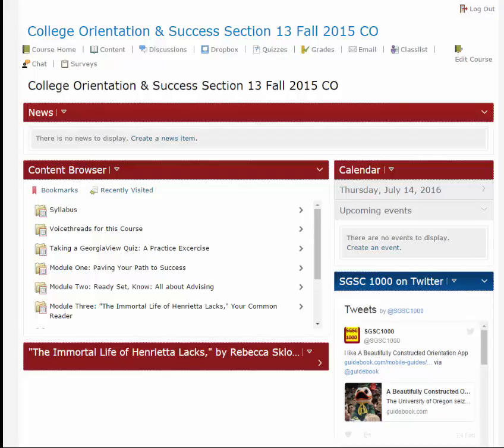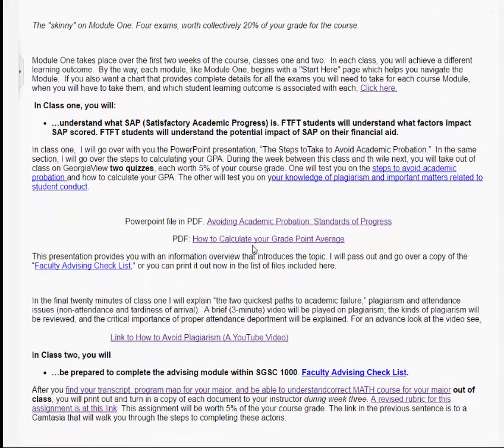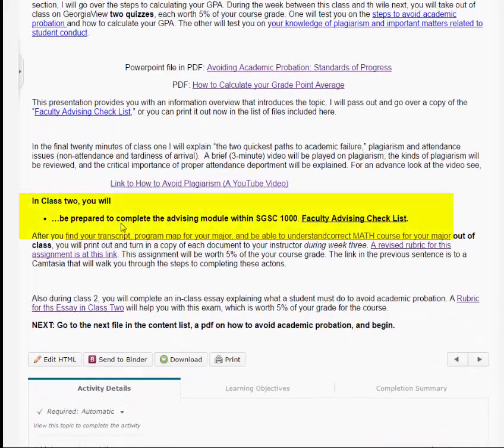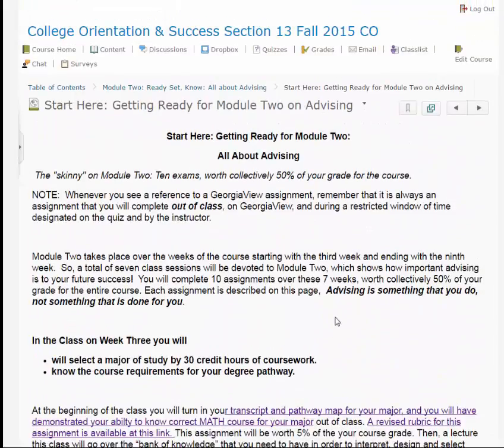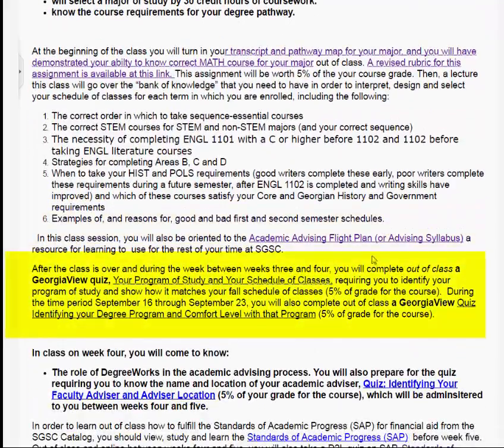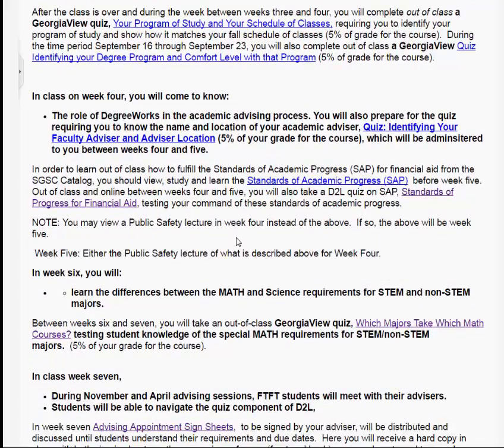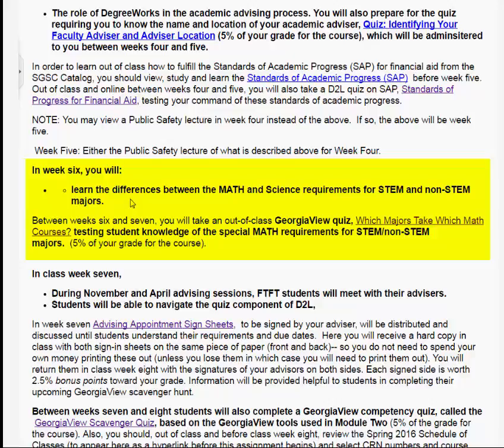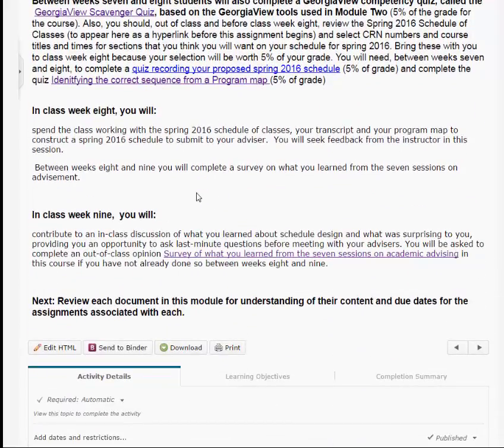Orientation for SGSC 1000: Part Three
Here we cover the very important Modules of the course, and look at the cruciial introducuctory pages for each Module, called a "Start Here" page. The part of this video that refers to the submission of the transcript and two other items needs to be updated in the part that refers to the Math items. You should reference the Faculty Check off sheet for SOAR in the Faculty Virtual Office for the information to give students on the Math requirements.